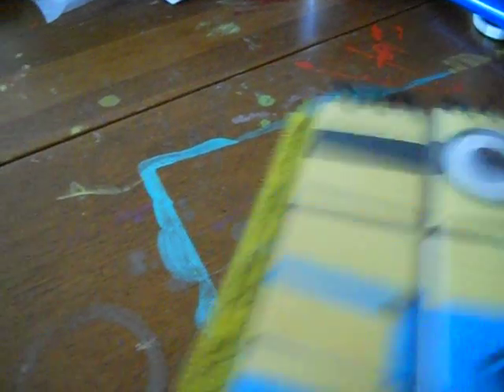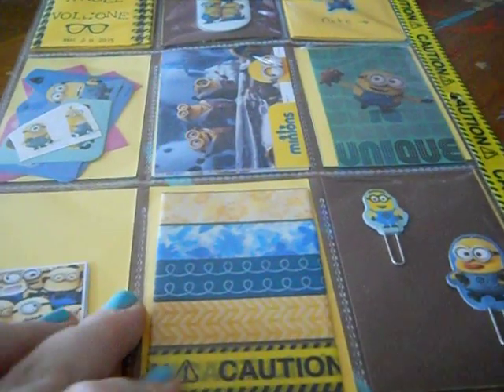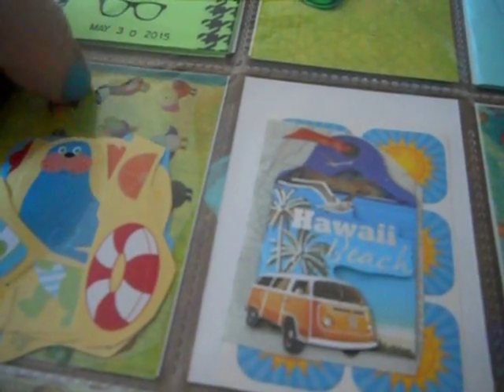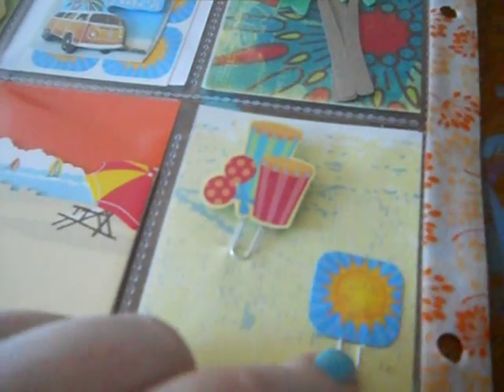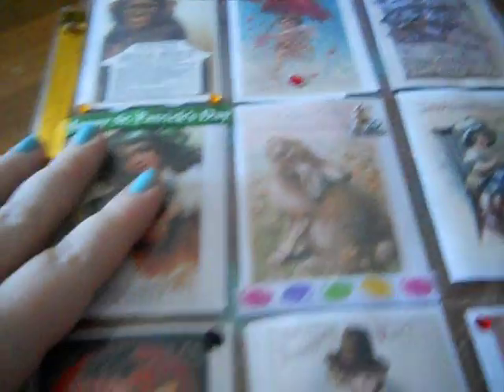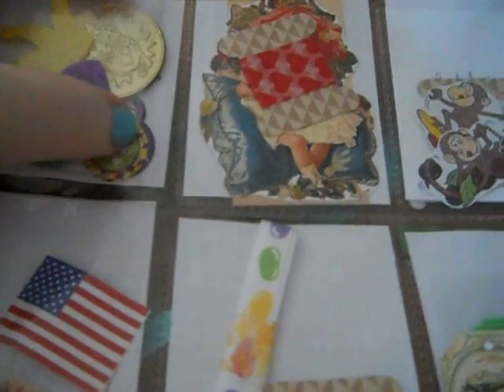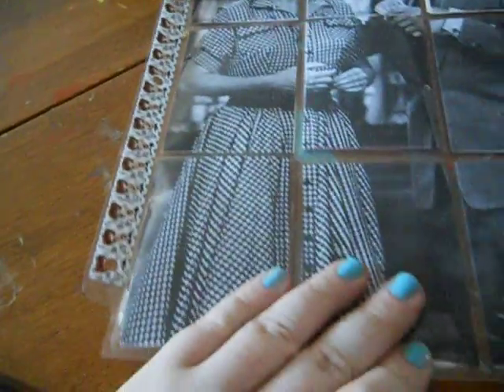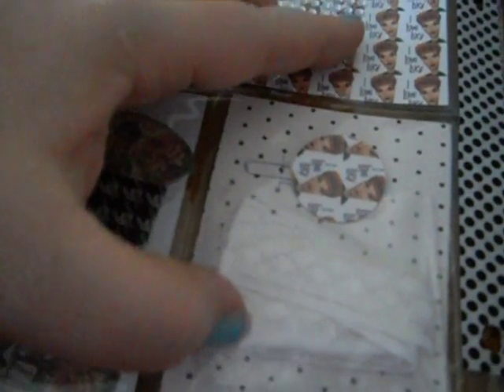5 Pocket Letters to Share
This video includes the following themes: Minions, Tropical Paradise, Circus, Celebrate Everything, I Love Lucy.